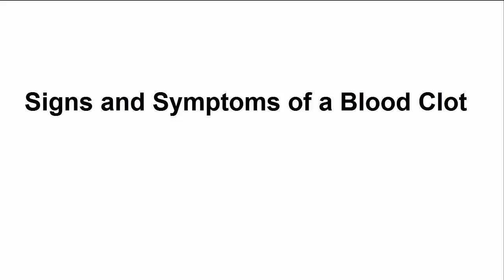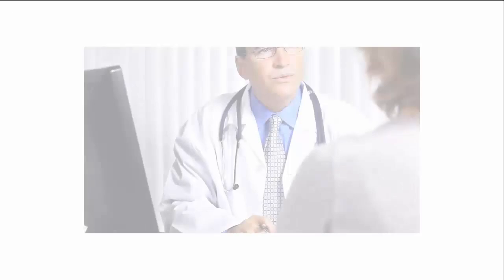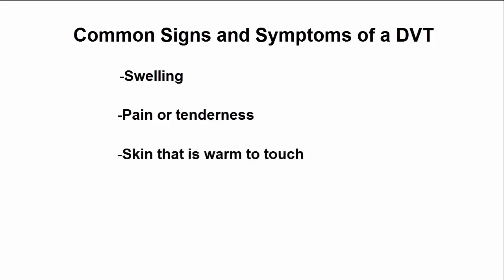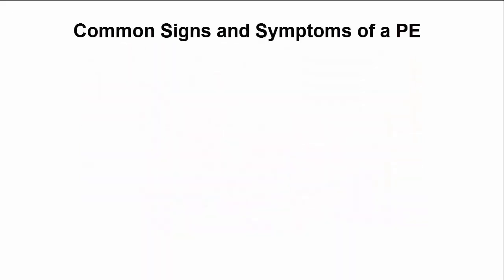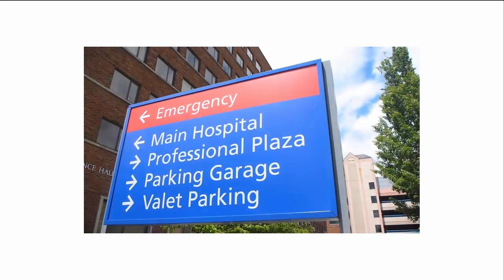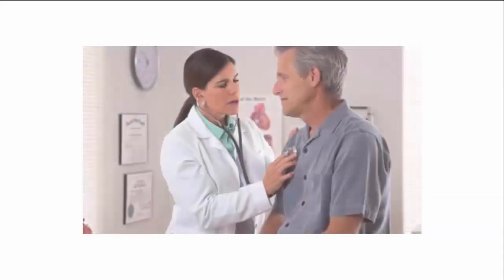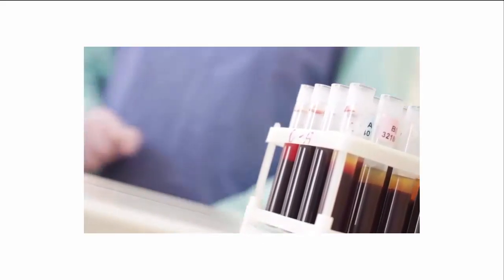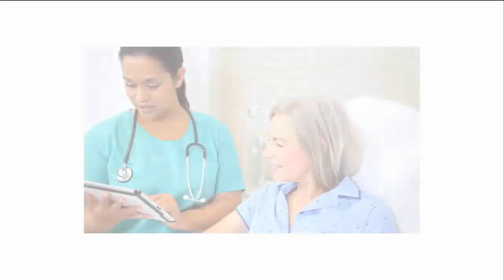Signs and Symptoms of a Blood Clot